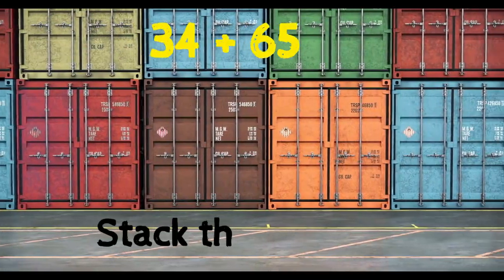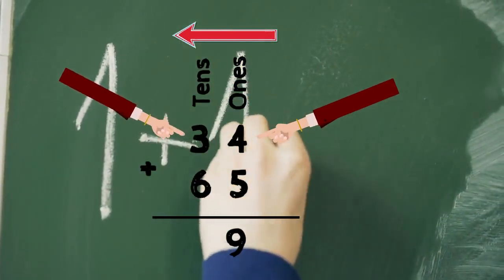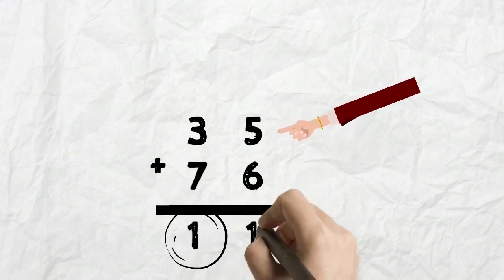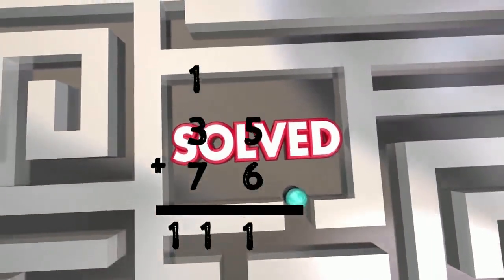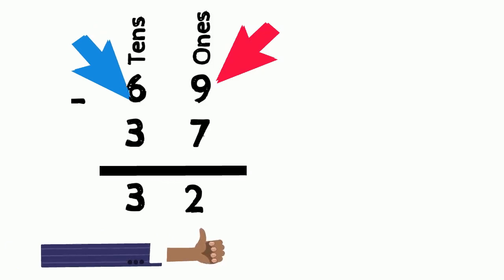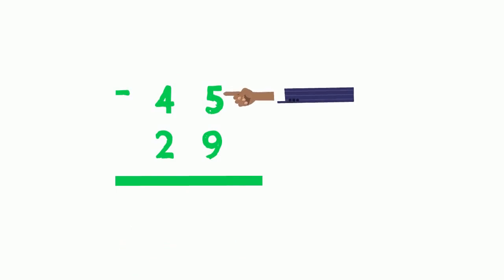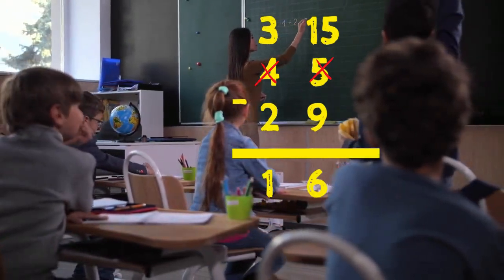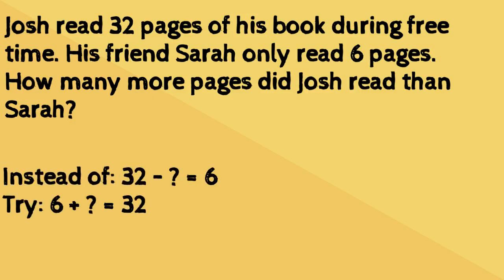Addition and Subtraction for kids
A great way to teach kids about addition and subtraction.